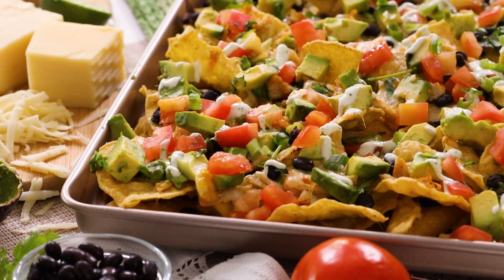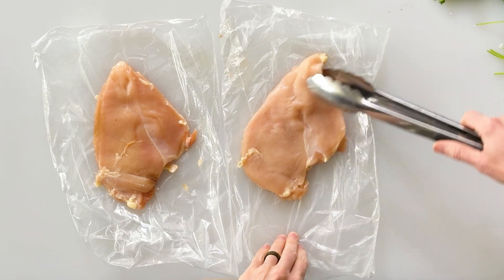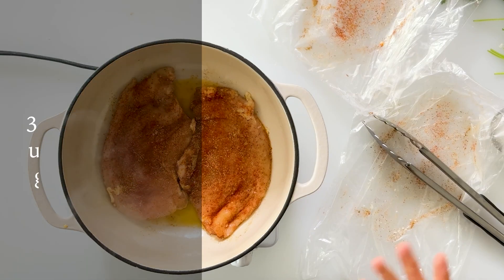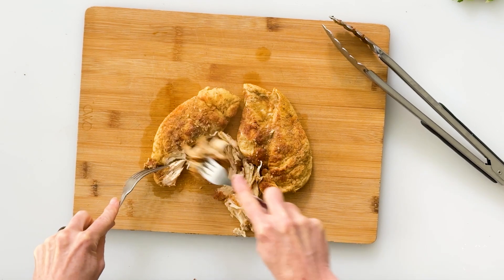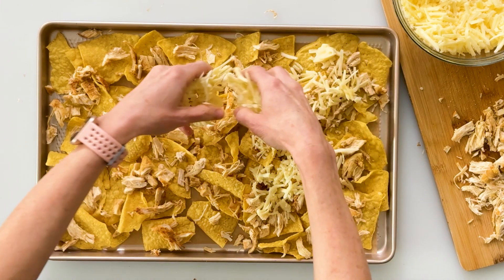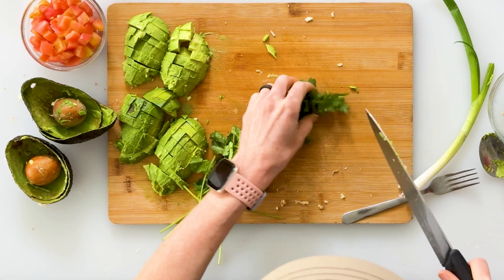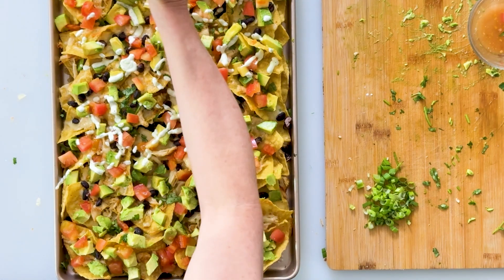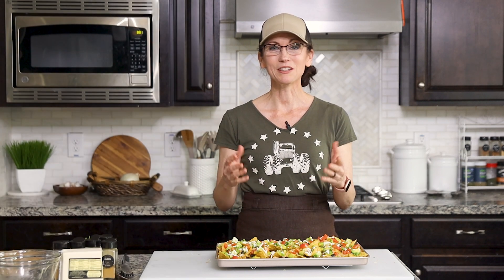EASY Healthy Gluten-Free Chicken Nachos Recipe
My Healthy Gluten-Free Chicken Nachos Sheet Pan Recipe is the perfect party appetizer for your bbq or game day. These loaded chicken nachos have layers of flavorful chicken, lots of cheese, black beans, avocados, tomatoes, cilantro, green onion, and my quick recipe for a delicious lime crema.

Sheet pan nachos are one of my family's favorite healthy recipes when we're craving Mexican food. They're full of flavor but easy on the spice for gentle digestion. It is the perfect base, so you can easily add more spice. They will be the hit of any party all your guests can enjoy. And they're healthy and filling enough to be a weeknight meal.